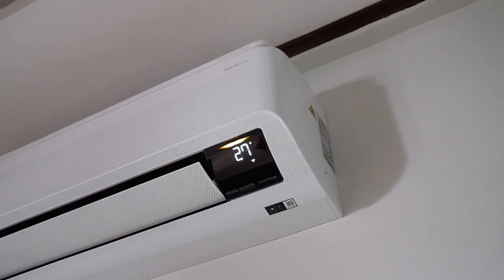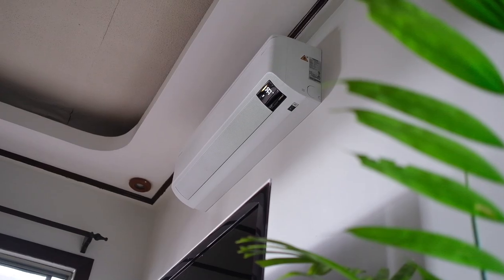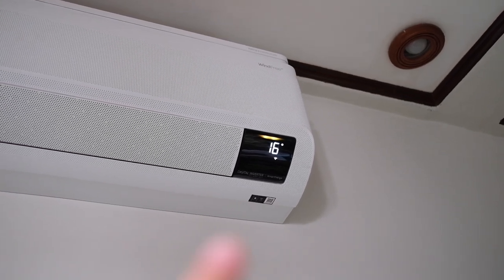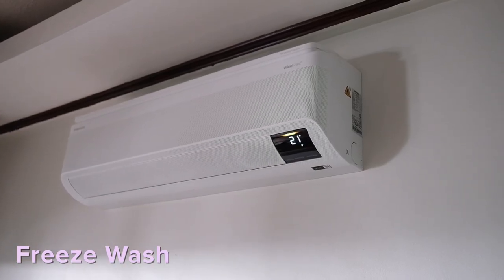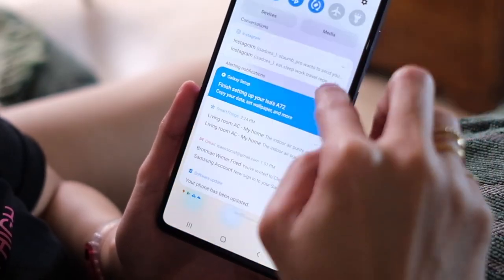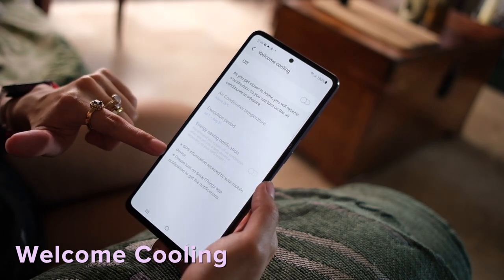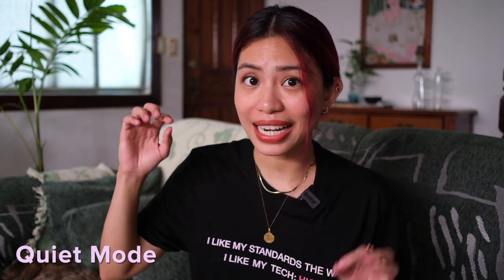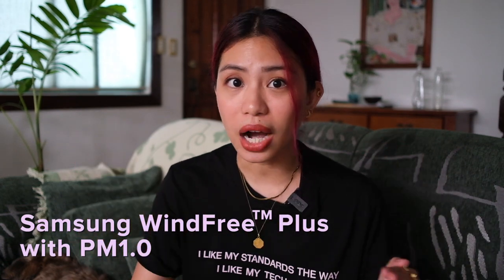SMART inverter AC + air purifier: Samsung Windfree Plus with PM1.0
On the list of pandemic investments - The Samsung Windfree Plus with PM1.0 is a smart AC that will give you wind free cooling ( no more siberia corners in the room), air purification, AND savings ( cus its an inverter!)

**AC sent over by Samsung